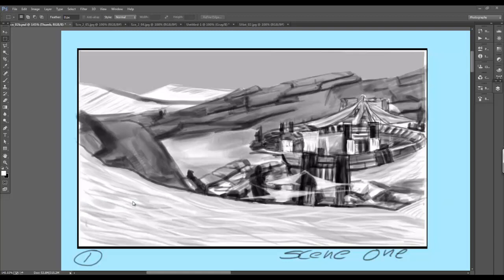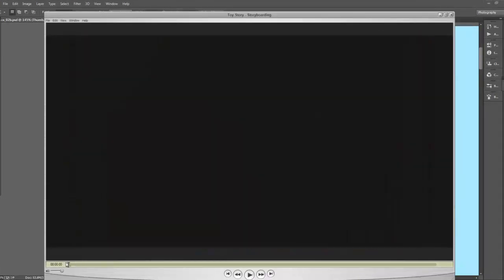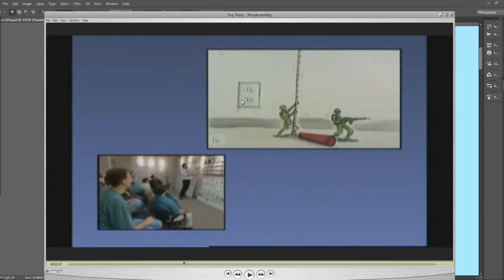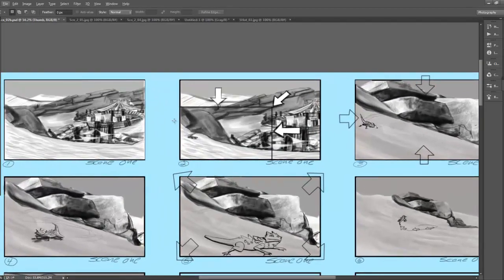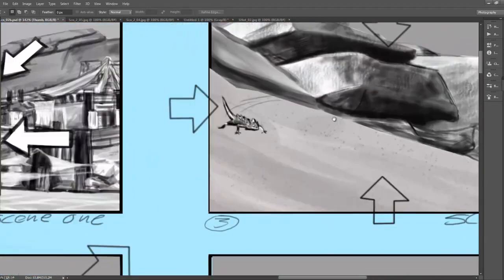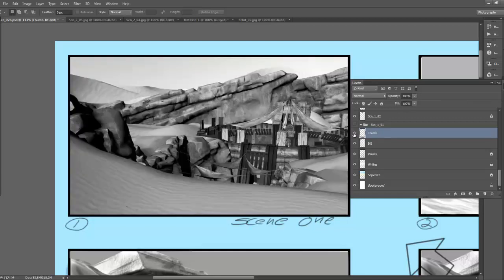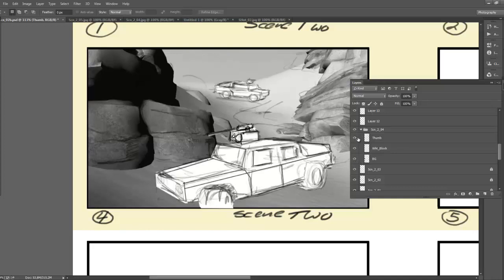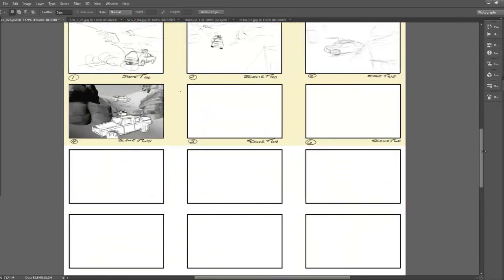Storyboarding in Photoshop CC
The reason why we storyboard. In this piece we listen to the guys at Pixar give a pitch, then I wive some examples from my current project.